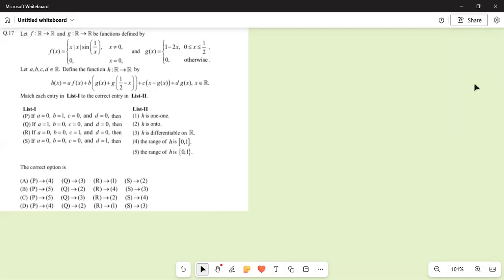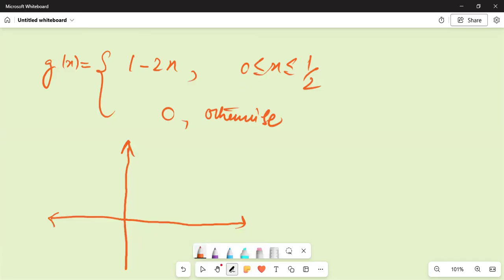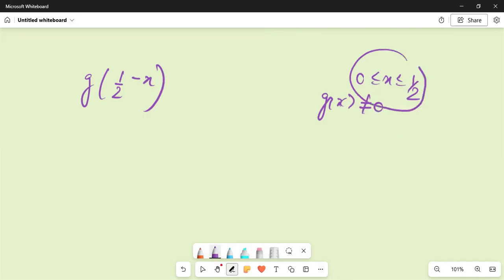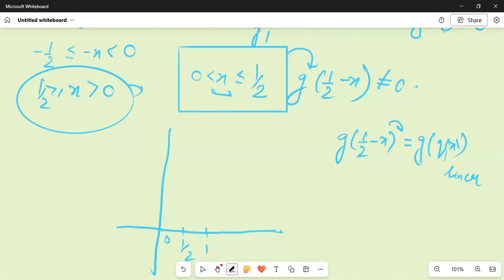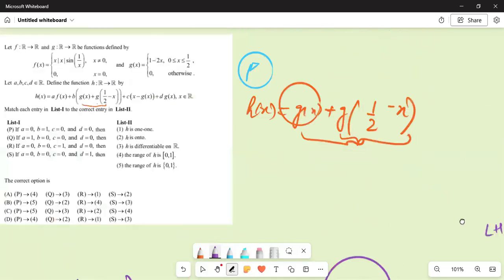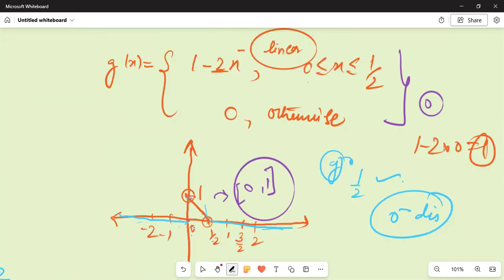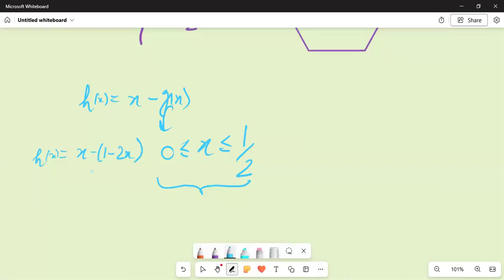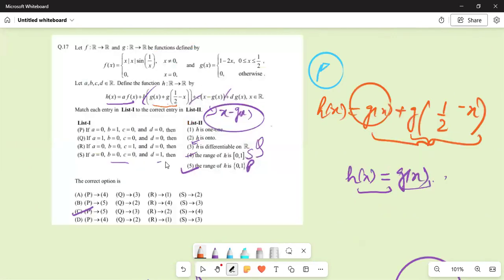Let f : R → R and g : R → R be functions defined by f(x)=x| Sin(1/x),x non zero....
In this video, the solution of the following question has been discussed:
Let
Let  f : R → R  and  g : R → R  be functions defined by
 f ( x ) = { x | x | sin ( 1/x ) , x ≠ 0 ,
                     0 , x = 0 }
,and  g ( x ) = { 1 − 2 x , 0 ≤ x ≤ 1/2,
                            0 ,  otherwise }.
Let a, b, c, d ∈ R . Define the function  h : R → R  by
h ( x ) = a f ( x ) + b ( g ( x ) + g ( 1/2 − x ) ) + c ( x − g ( x ) ) + d g ( x ) , x ∈ R.
 Match each entry in List-I to the correct entry in List-II. List-I
(P) If a = 0, b = 1, c = 0 and d = 0,
(Q) If a = 1, b = 0, c = 0 and d = 0,
(R) If a = 0, b = 0, c = 1 and d = 0,
(S) If a = 0, b = 0, c = 0 and d = 1.
Then,
(1) h is one-one.
(2) h is onto.
(3) h is differentiable on R.
(4) the range of h is [0, 1].
(5) the range of h is {0, 1}.